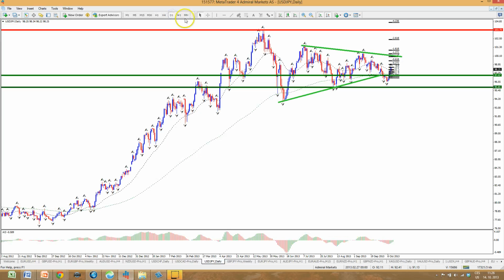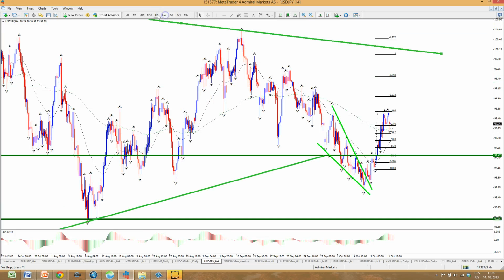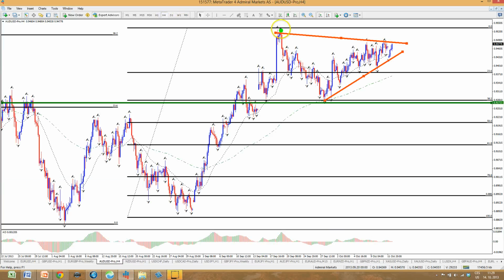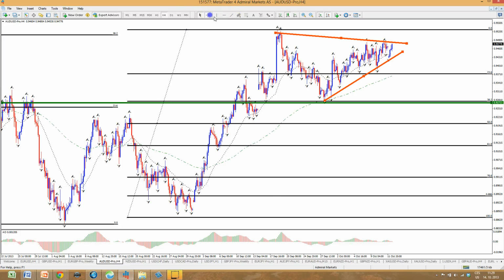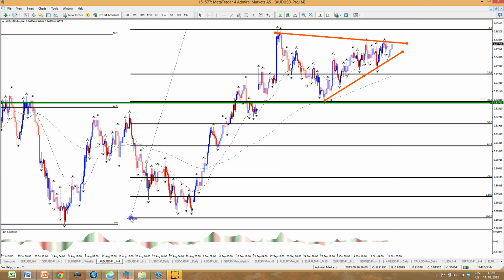Weekly Overview with Chris Svorcik 14.09.2013 - 18.10.2013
Chris Svorcik, a professional trader who holds webinars at Admiral Markets, introduces the new wave analysis, speaks about USDJPY and AUDUSD as well as about bonus indicators for this week (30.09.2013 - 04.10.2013)